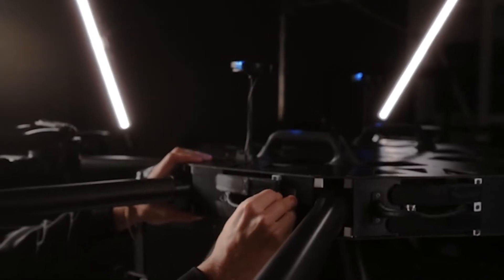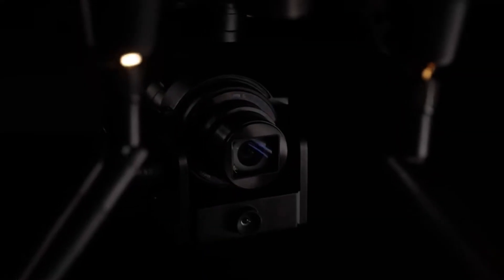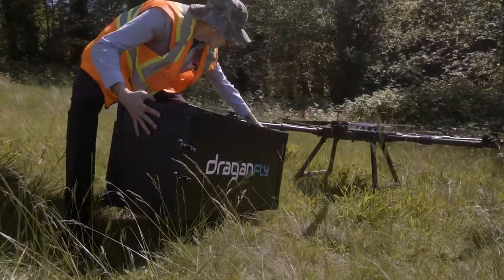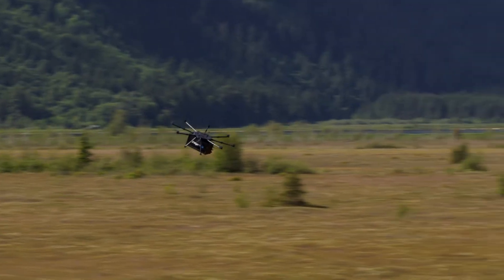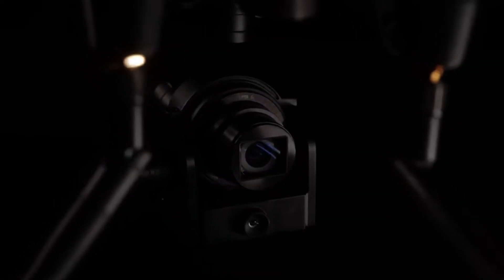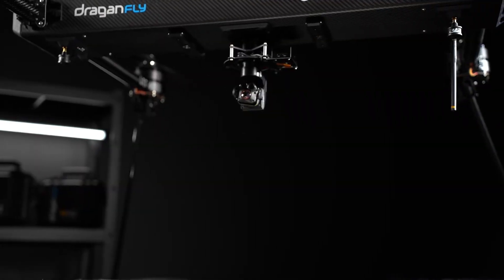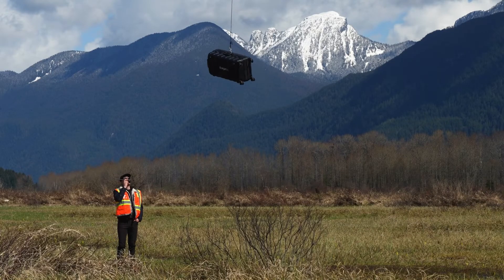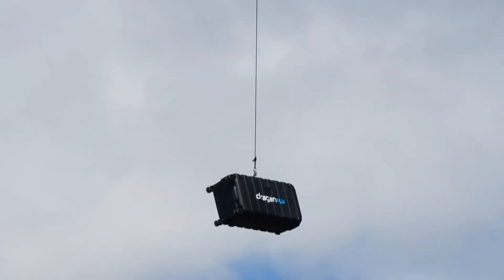Canada Aviation and Space Museum to Include Draganfly Drone Technology in Canada Day Celebrations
Draganfly is proud to announce their inclusion in the Canada Day celebrations at the Canada Aviation and Space Museum in Ottawa, Ontario on, July 1, 2023.

The Canada Aviation and Space Museum has one of the most extensive aviation collections in Canada. Its collection consists of over 130 aircraft and artifacts, focusing on the history of Canadian aviation and its global impact.

“It is an honor for Draganfly to be recognized as a pioneer in the aviation industry and to have our latest technology on display alongside other great Canadian aerospace companies at the Canada Aviation and Space Museum,” said Cameron Chell, President, and CEO of Draganfly.

Visitors to the Canadian Achievements Drone Zone exhibit will see Draganfly's latest cutting-edge drone technology, the Heavy Lift Drone and Commander 3 XL.